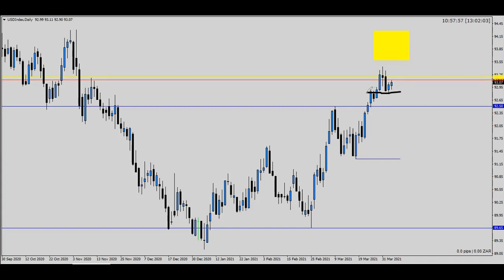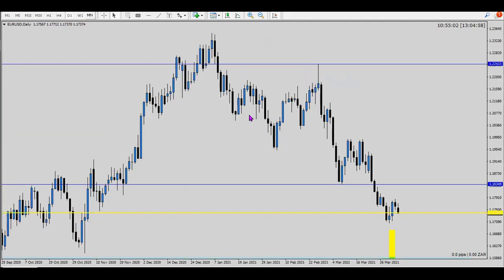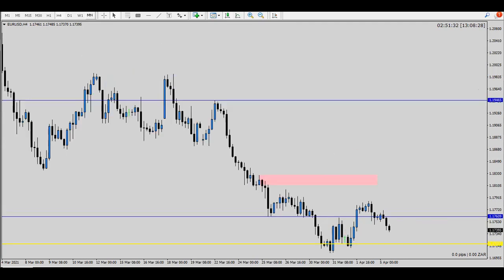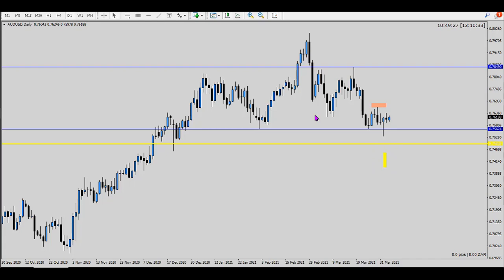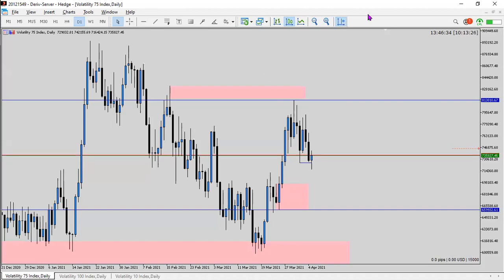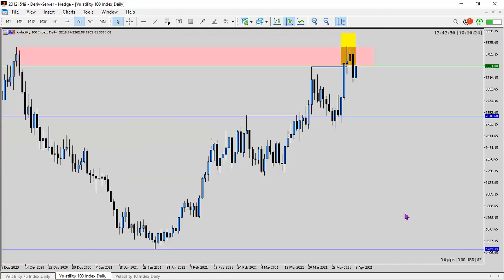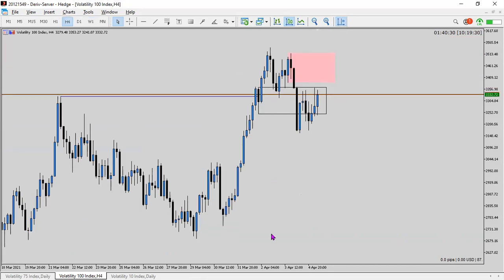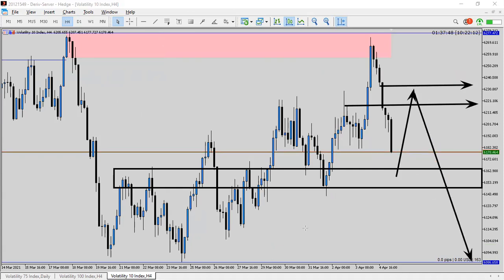Weekly Outlook - 05.04.2021